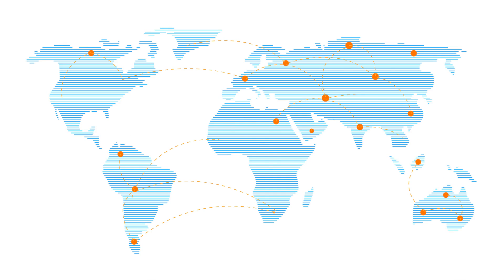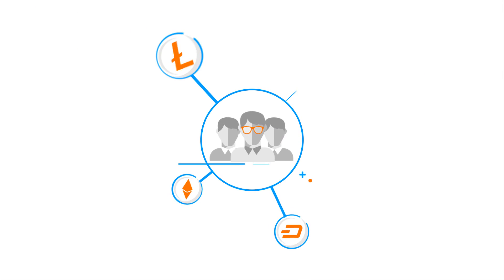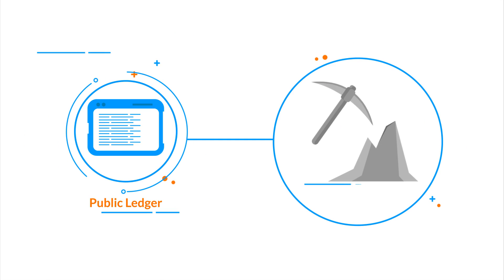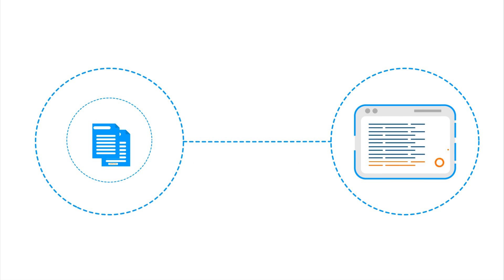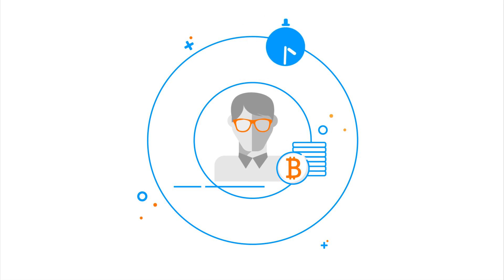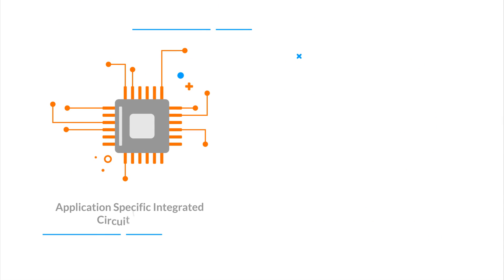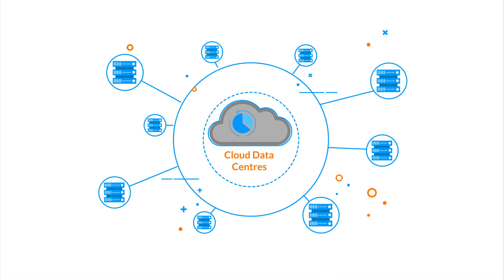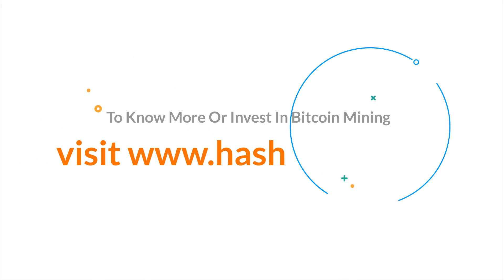HashGains-Cryptocurrency Mining Explained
Cryptocurrencies have been ruling the world economy with ever since the inception of Bitcoin. As the popularity of these digital coins grow by leaps and bounds, more and more miners join in to form a part of this decentralized open ledger. HashGains, as a leading data centre, provides exceptional cloud mining services all across the globe.